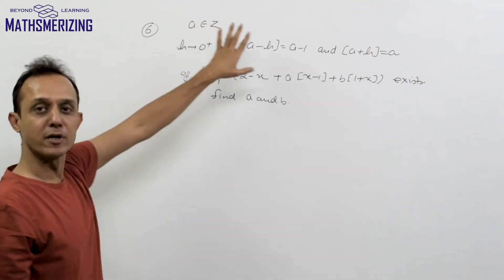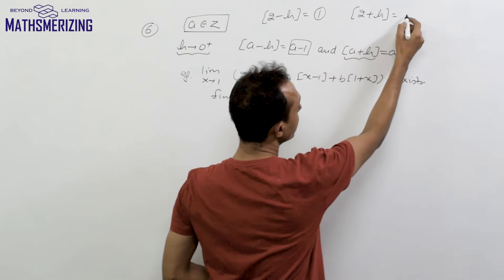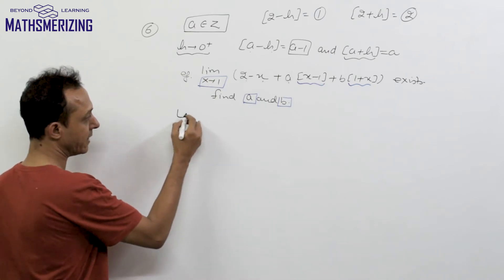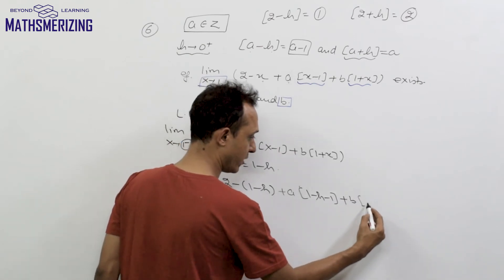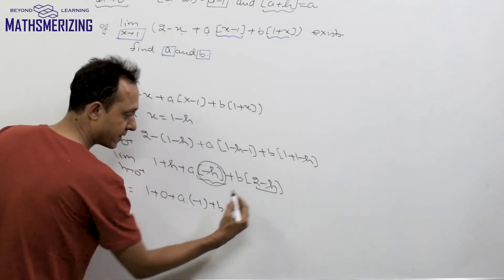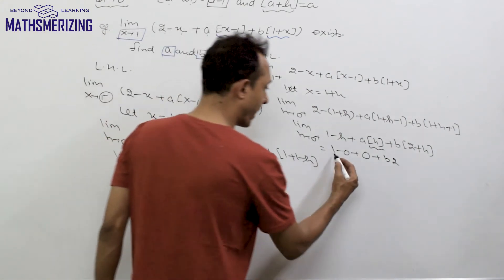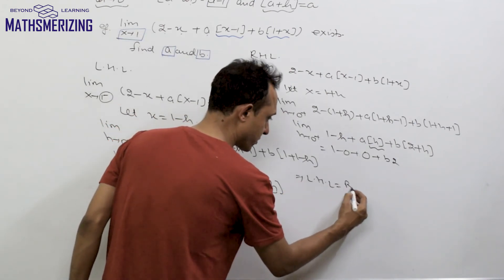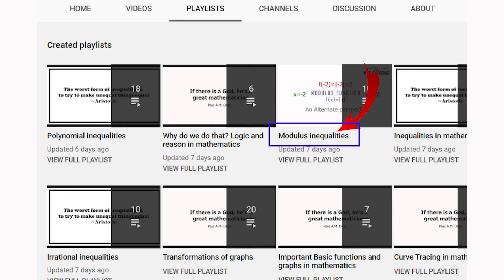Greatest Integer function: Properties (P6) Lecture 6 Applications in limits (Part 1)